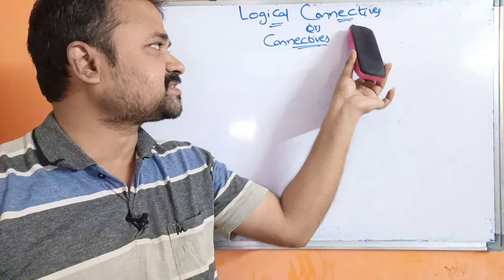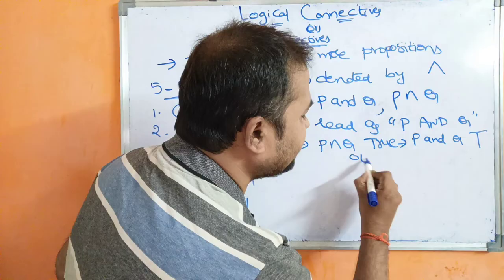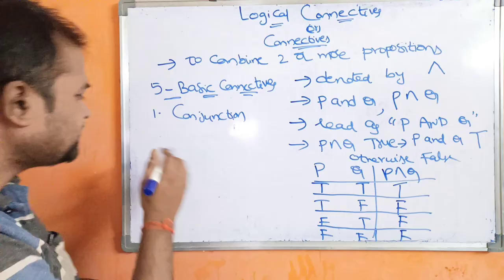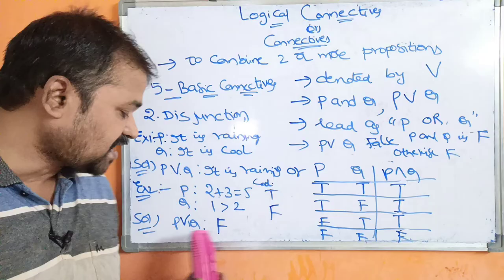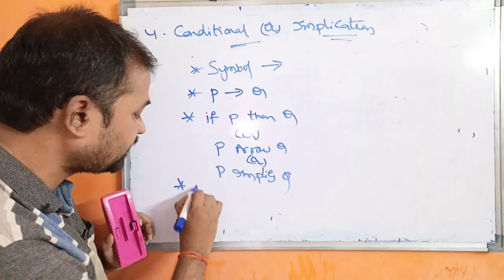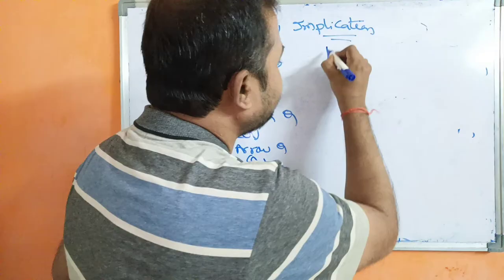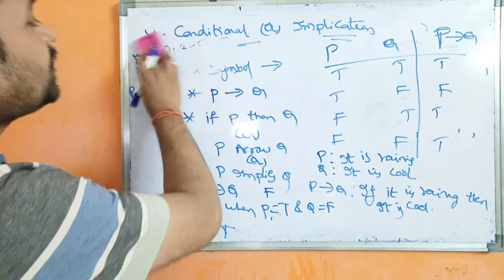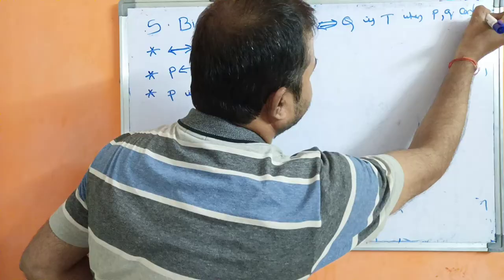Connectives || Logical Connectives || Proposition Logic || Statement || DMS || Discrete Mathematics